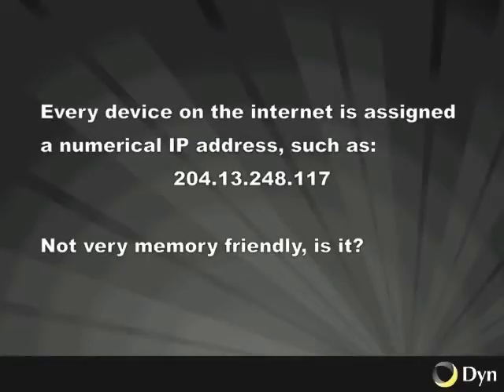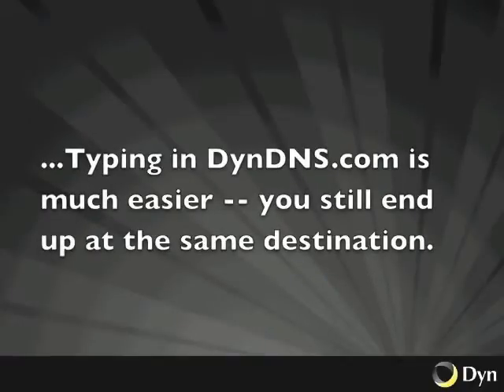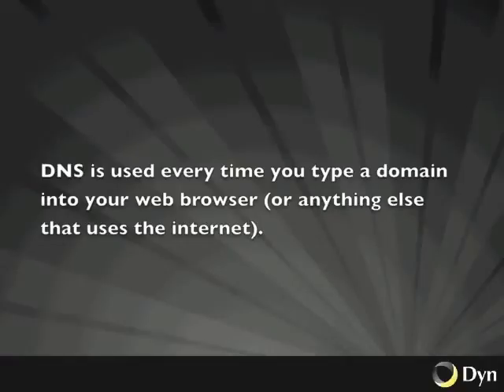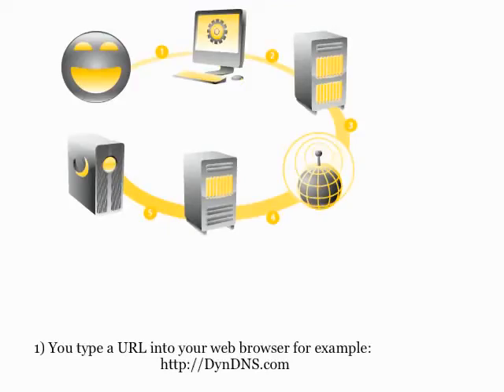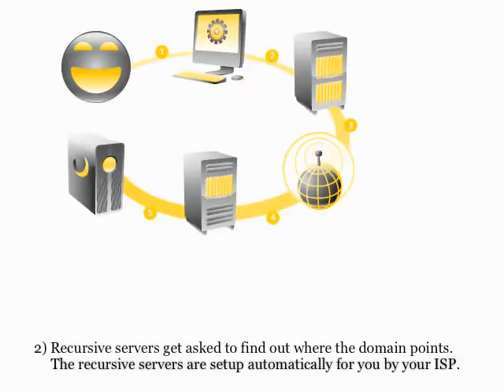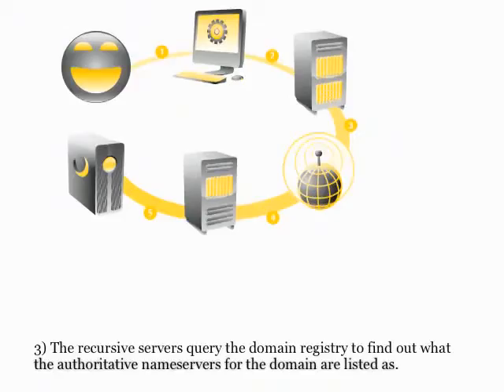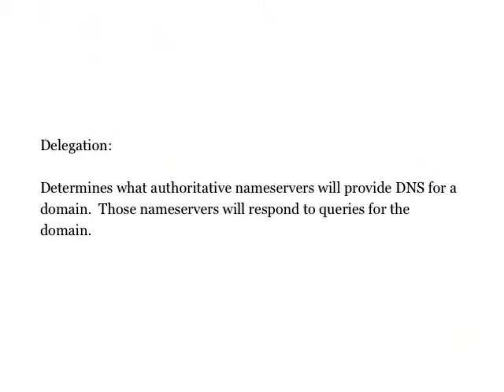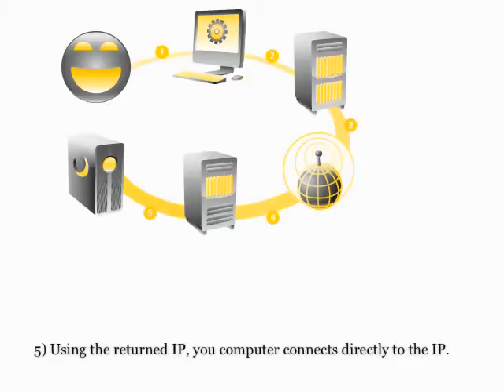What Is DNS_ Part 1 - The Explanation